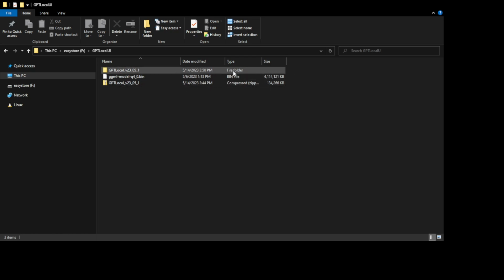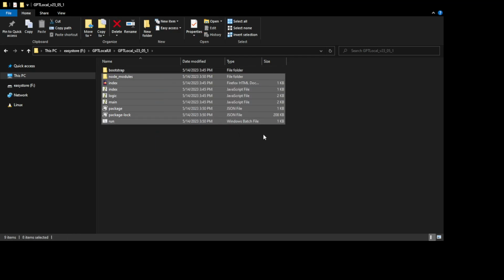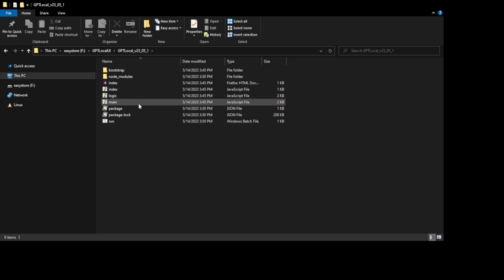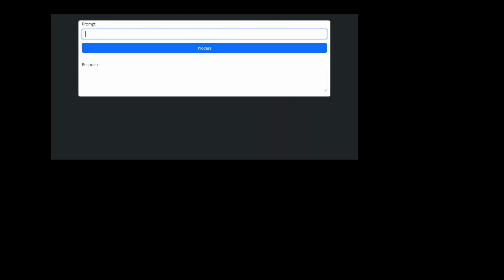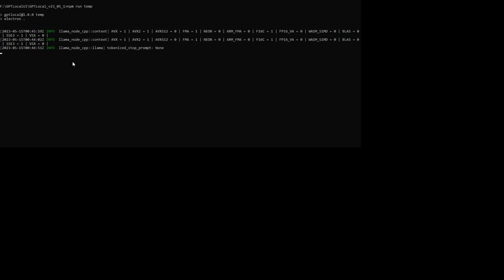Open Source Chat_GPT (OpenGPT) get's a UI. Full Install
Open Source Software AI get's a front end.

Software package (Does not include .BIN file)